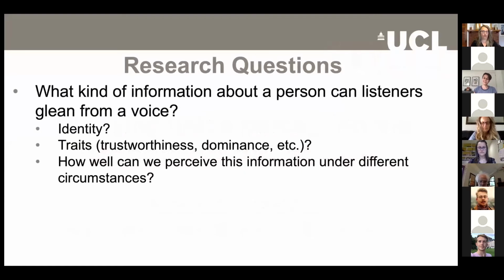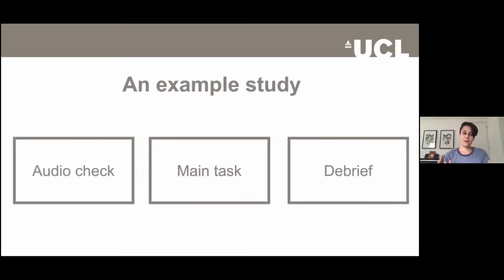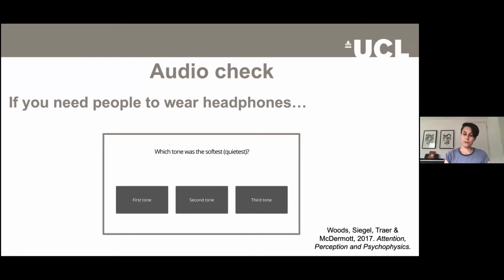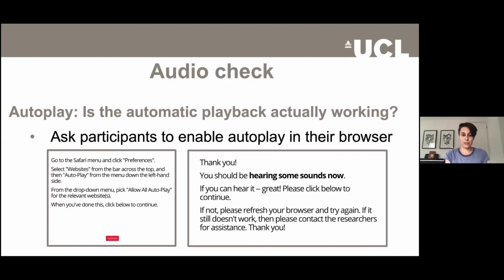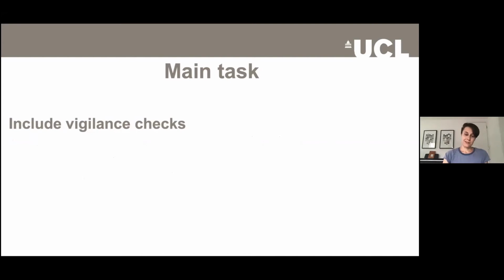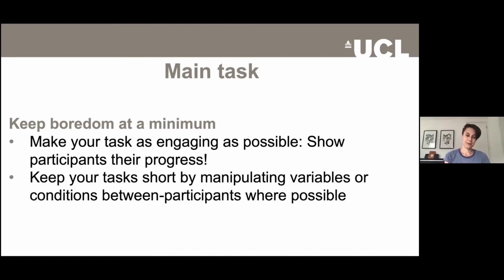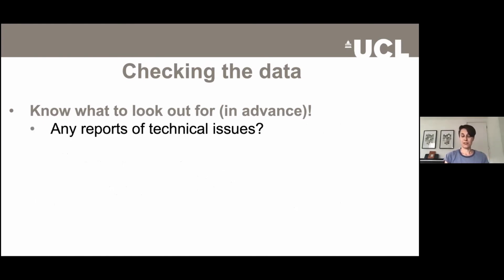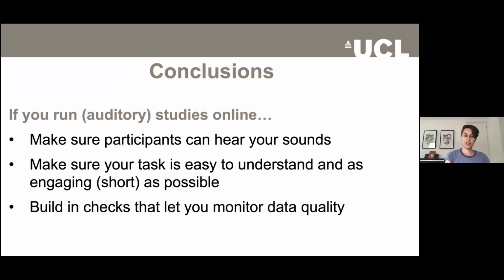BeOnline2020: Zoom Room - All about auditory research online - Nadine Lavan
Nadine Lavan, UCL
Postdoc at the Vocal Communication Lab (PI: Carolyn McGettigan)

Topic: Studying voice perception via online experiments

Abstract: Voices are a central part of everyday social interactions. Research questions about how we perceive other people’s identities and traits from their voice do not always require specialist audio equipment, and therefore can be readily addressed using online experiments. However, when using auditory stimuli, additional considerations are required to ensure good quality data from online participants. In this talk, I will talk about voice identity learning study I have run online to illustrate my approach to implementing audio playback, establishing participant inclusion and exclusion criteria, and other quality assurance checks (e.g. headphone checks).